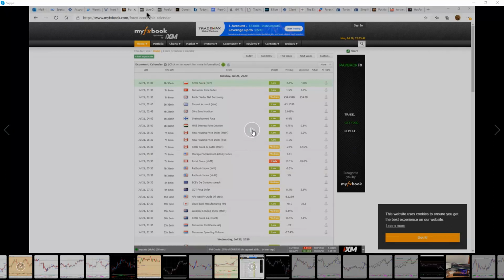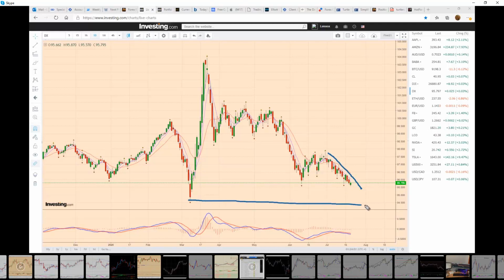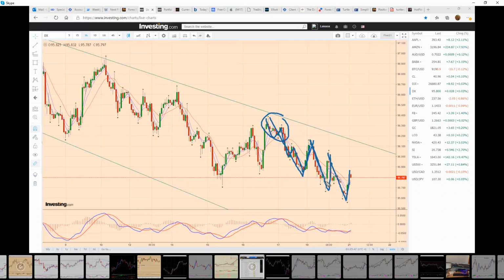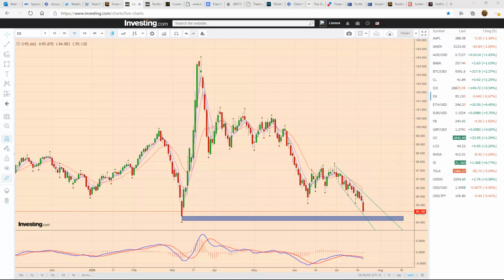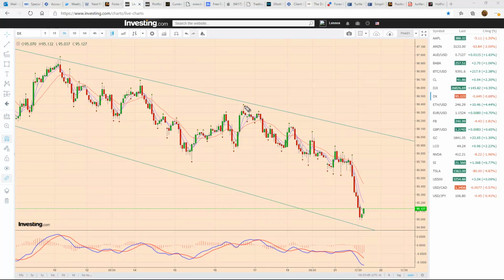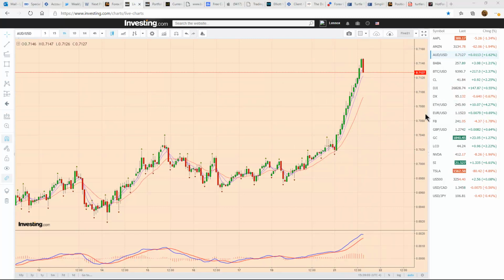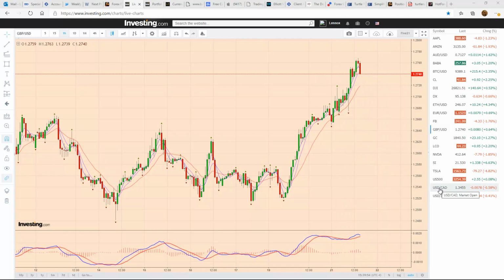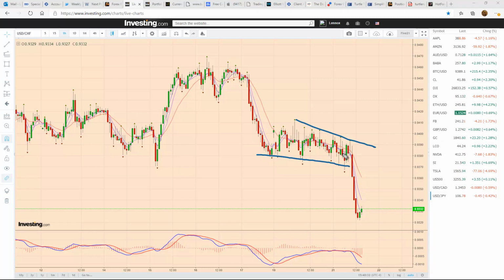Recap of July 20, 2020 Simple 123 Trader PlayBook with analysis of the US Dollar Index Futures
As traders, we must have an expectation of where we think price will move to next on any given chart. Without this expectation, it is virtually impossible to trade the markets.

For us at the Simple 123 Trader group, we analyze the US Dollar Index Futures to point us in the direction of where the major pairs like AUDUSD, EURUSD and USDJPY will most likely move to in price before they actually do.

The US Dollar Index Futures weakened as expected and analyzed and signaled price moves in the US Major pairs and again provided our members with many opportunities to make substantial pips and profits.

In the daily member PlayBook video on Monday, I analyzed the US dollar from the Daily down to the 1 hour time frame and saw a continuation of the overall downtrend unfolding. In the snippet of the video (above/below) you can see the analysis of the US Dollar and the results of the move overnight in the markets.

Based on the analysis of the US Dollar Index Futures, our 123 members could've traded either the AUDUSD, EURUSD, GBPUSD the NZDUSD and even XAUUSD to the upside for good pips and profits. Conversely, members could've traded the USDCAD, USDCHF and/or the USDJPY pairs to the downside. This is just a rinse and repeat scenario that plays out almost daily for us.

Each day I record a daily PlayBook video for our members with in-depth analysis of the major US pairs, along with Gold, Bitcoin and many of the cross pairs that are setting up for potential trade opportunities. Join us for exclusive daily videos of what is setting up in the Forex market and see what our members are trading in order to produce consistent profits.